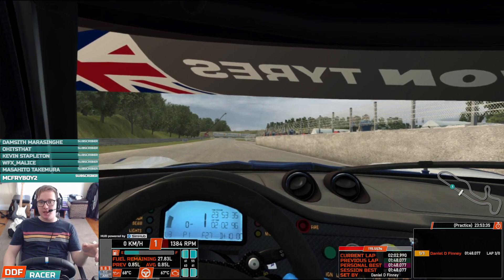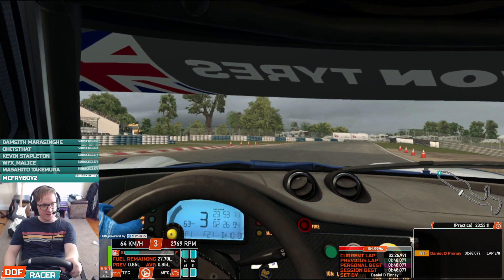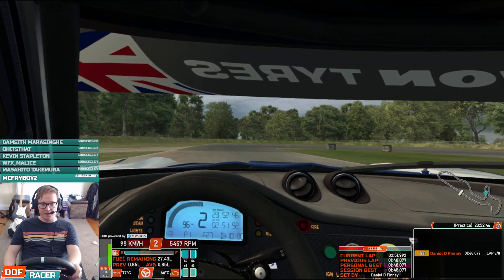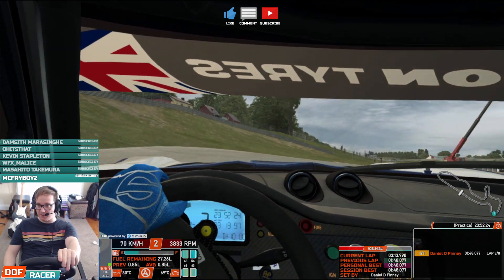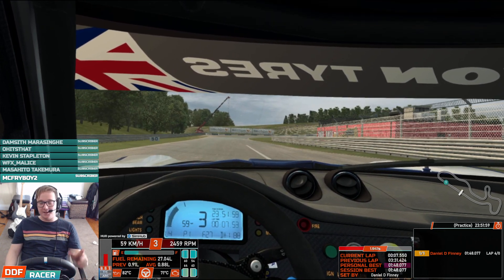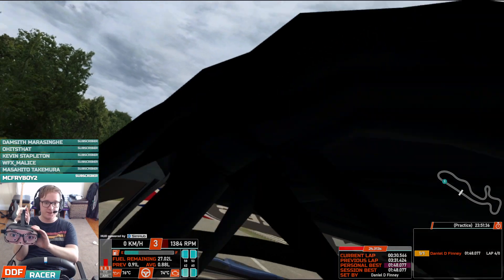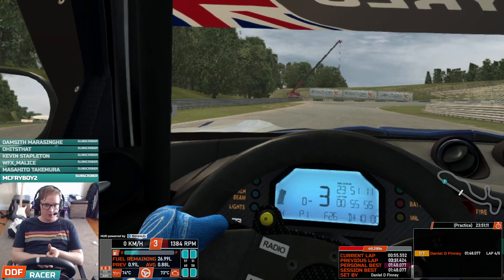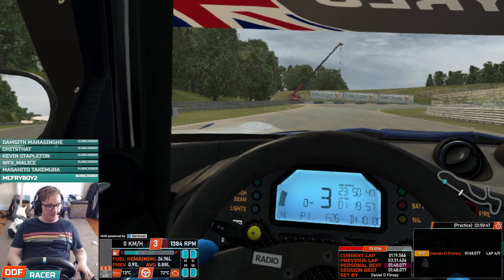I Need Your Help! Can't Fix Stuttering Recording (RaceRoom - OpenVR Capture - Streamlabs - Rift CV1)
I'm not dropping any frames in Streamlabs, I'm not running any supersampling, graphics are all on low, drivers are all up to date. Fresh install of Oculus, SteamVR and Streamlabs settings on low but for some reason, I can't get a smooth recording! It used to work just fine, but over the past few weeks it's been getting worse and now it's unrecordable. I'm using an Oculus Rift CV1, using OpenVR Capture plugin for streamlabs. Any help would be massively appreciated!